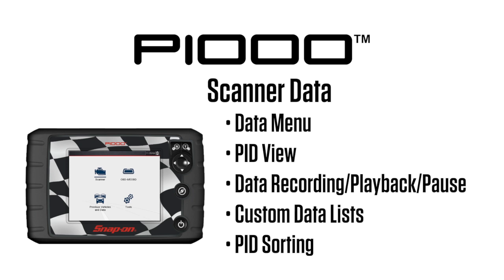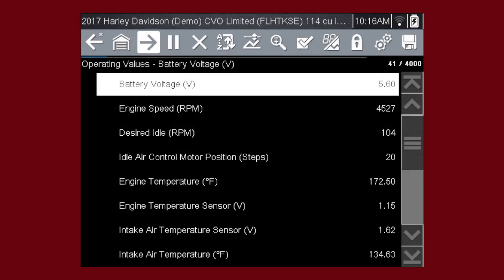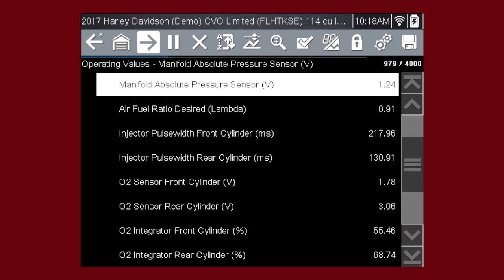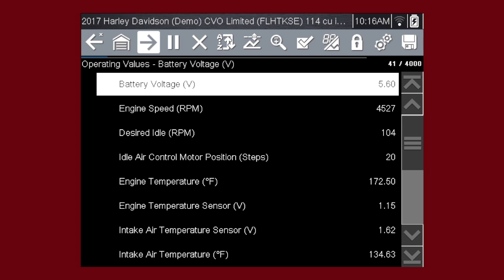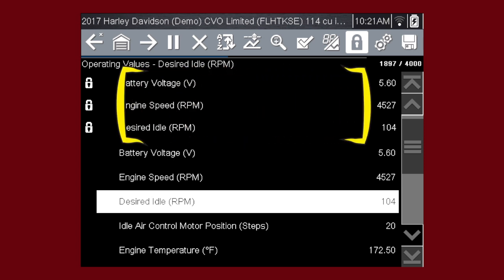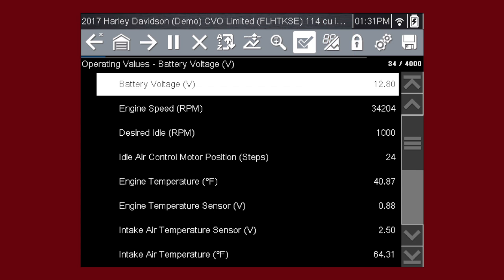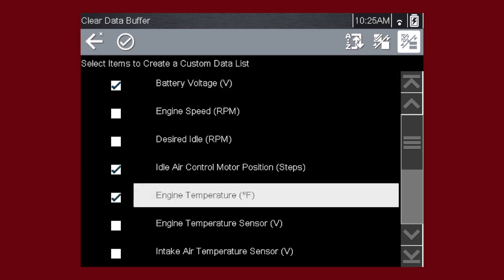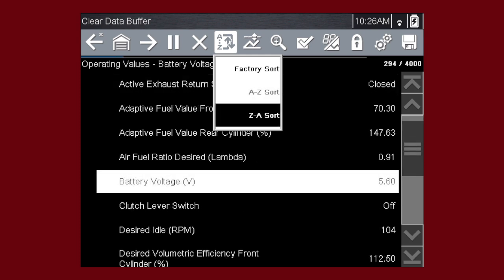PID View: P1000™ (Pt. 3/7) | Snap-on Training Solutions®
The PID View (Parameter Identification) allows you to view live data information from the vehicle to the control module.